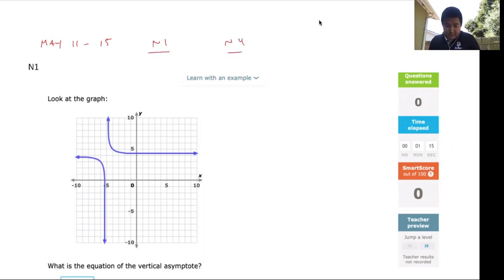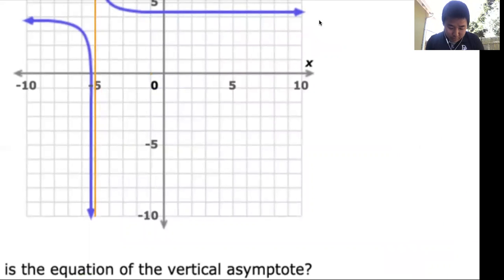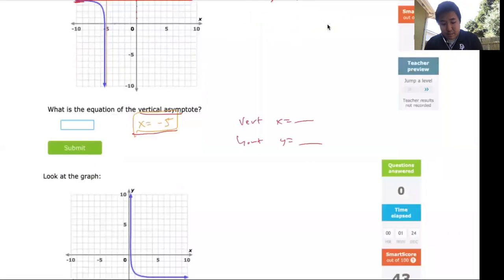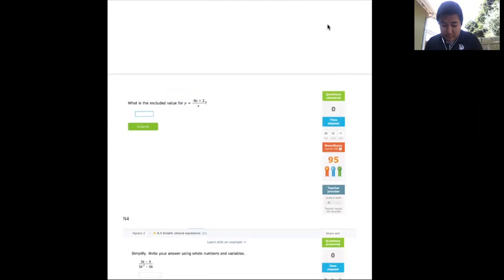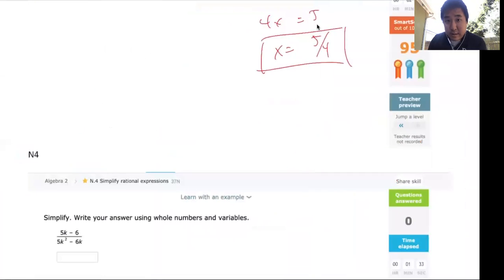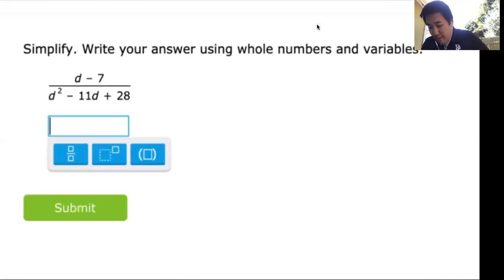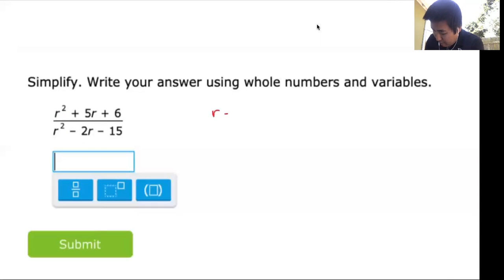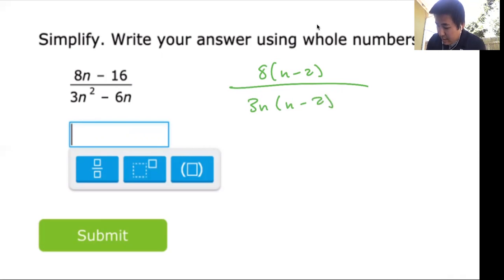5/11-5/14 Math 3 Ahlers N1, N4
5/11-5/14 Math 3 Ahlers N1, N4